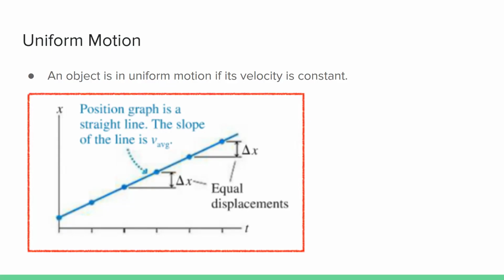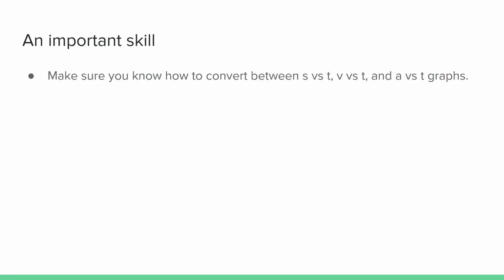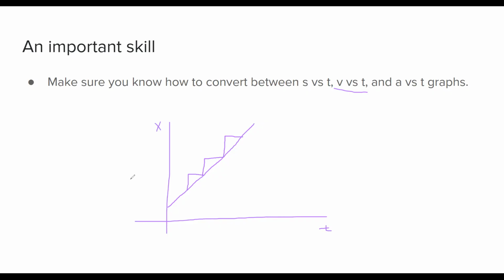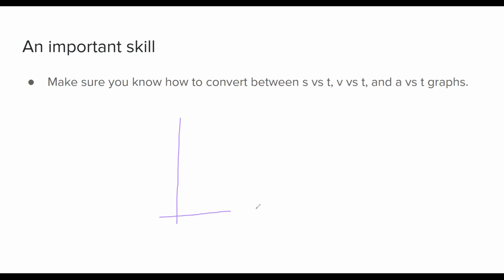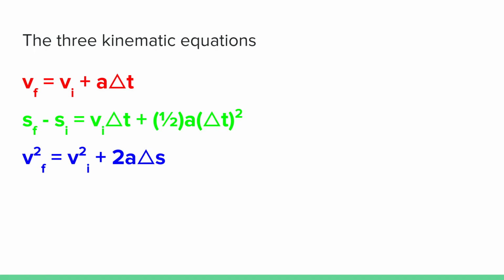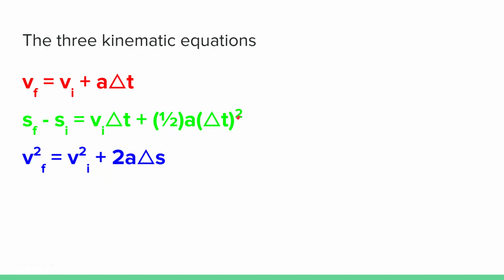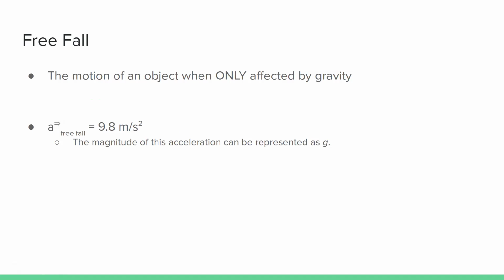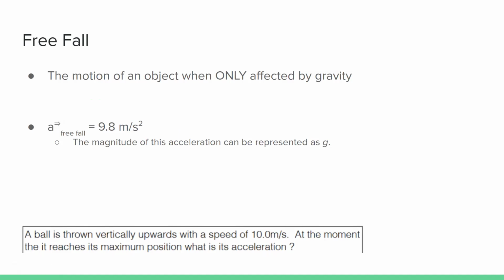Physics with Nash - Lesson 3